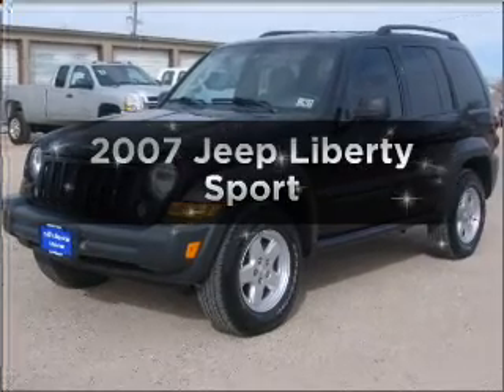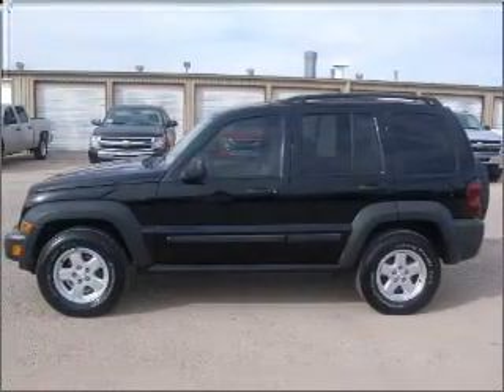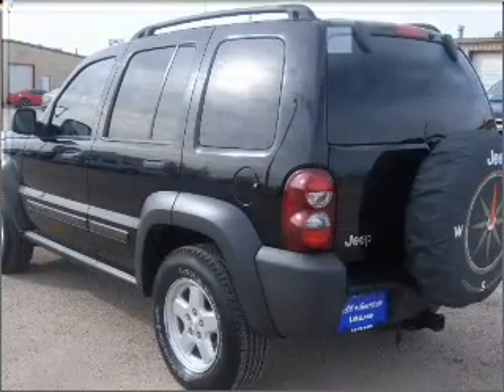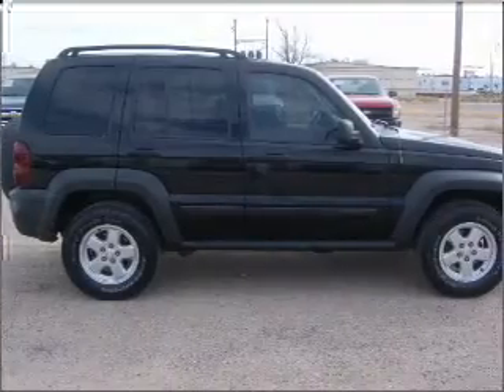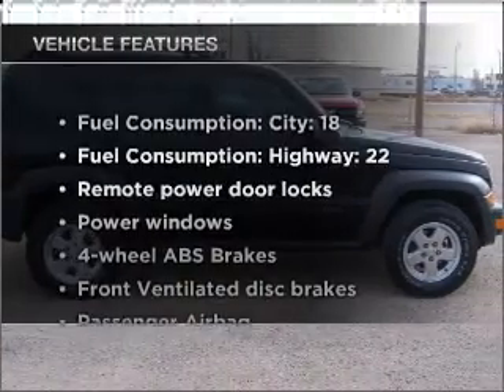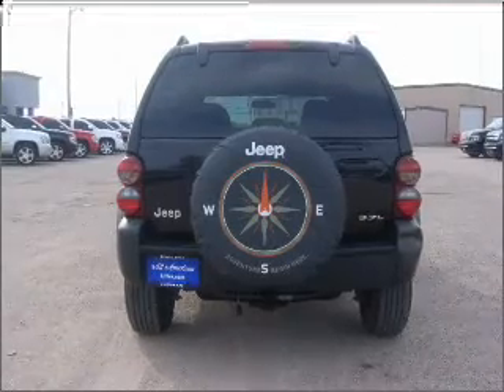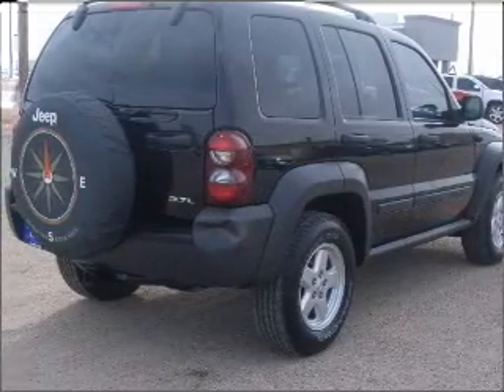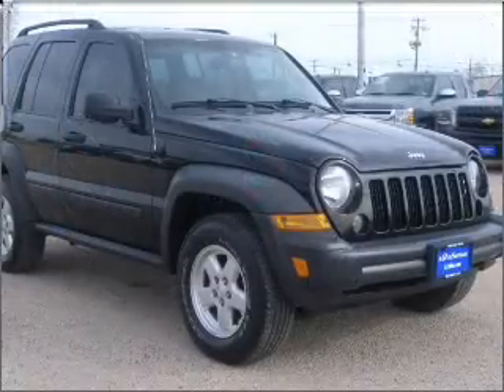2007 Jeep Liberty - Midland TX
Year: 2007
Make: Jeep
Model: Liberty
Trim: Sport
Engine: 3.7 liter 6 cylinder 12 valve
Transmission: Automatic
Color: Black
Mileage: 53673
Address:
4100 W Wall